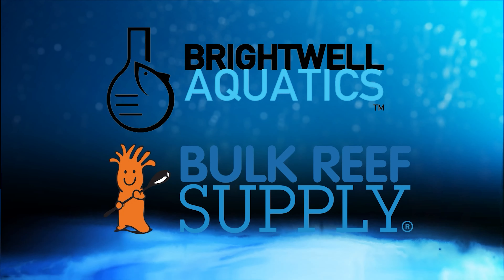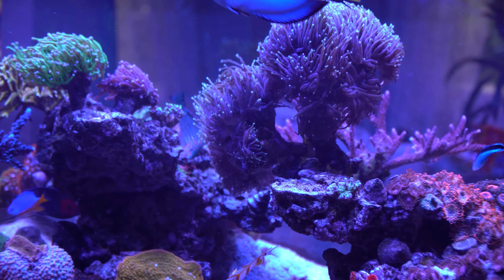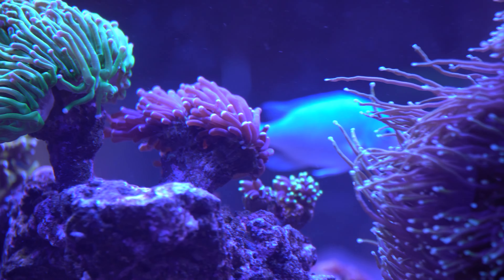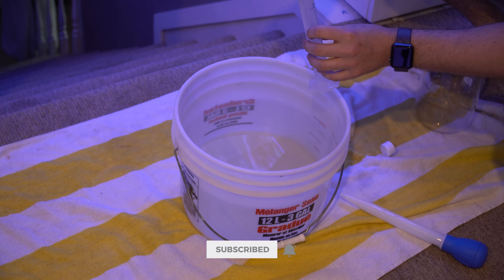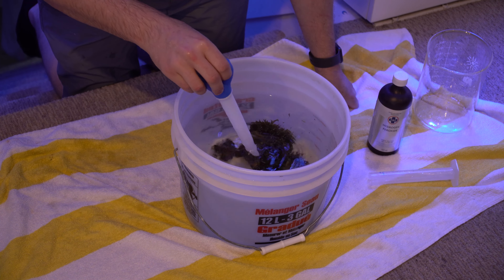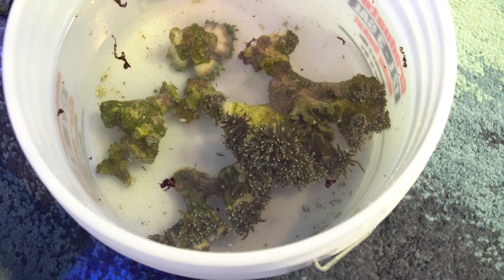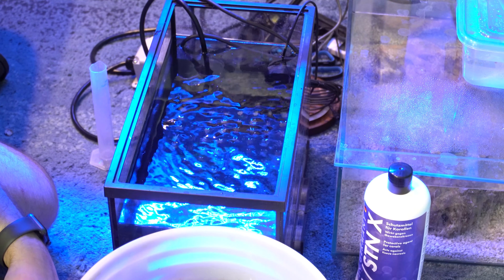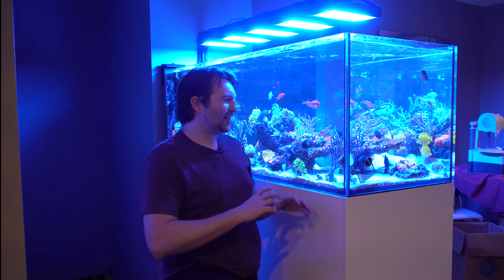Euphillia Receding Tissue Loss - Torch Coral Dip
Euphillia Receding  or having Tissue Loss? Today we are talking a new dip to help save it!